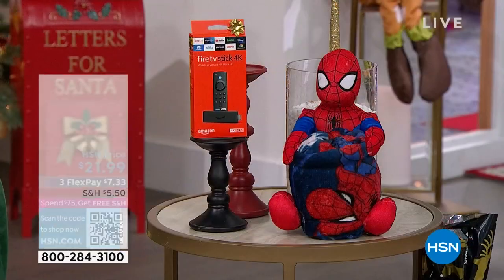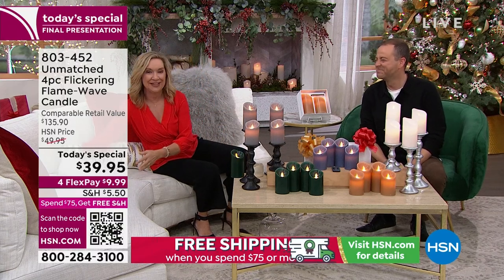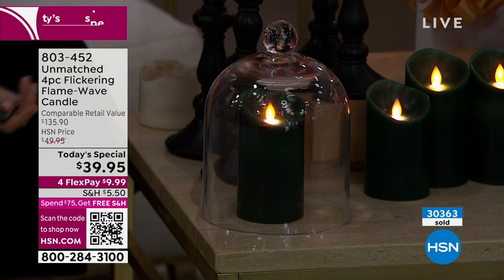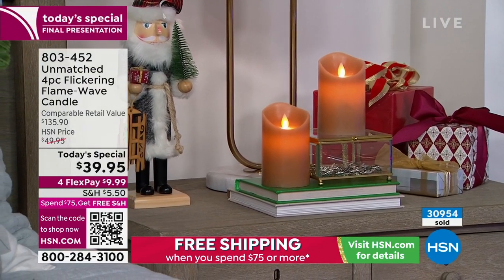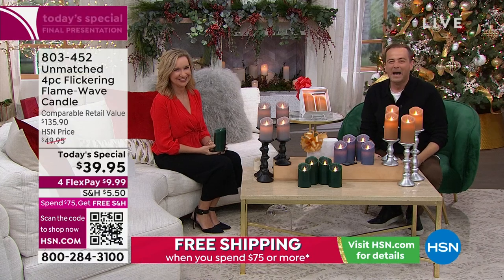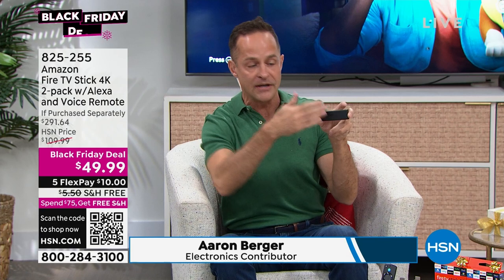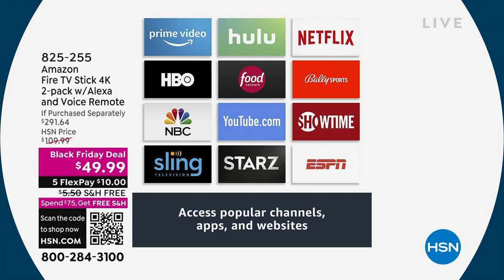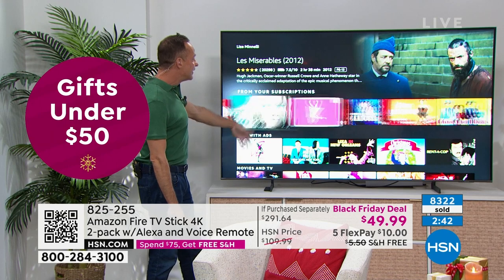HSN | Adam's Open House - Deck the Halls 11.07.2022 - 11 PM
Get your home holiday-ready with Adam.